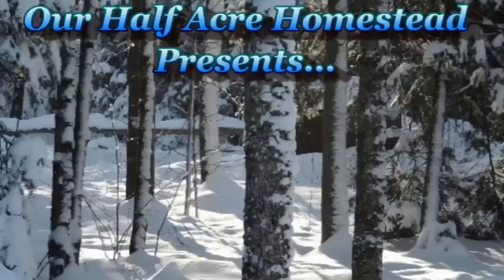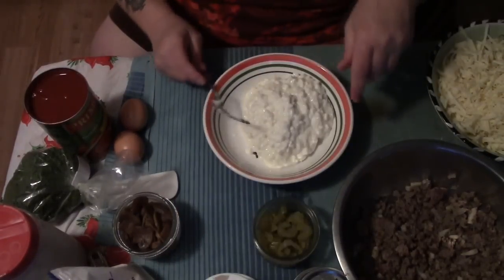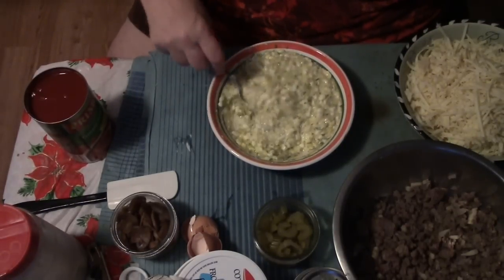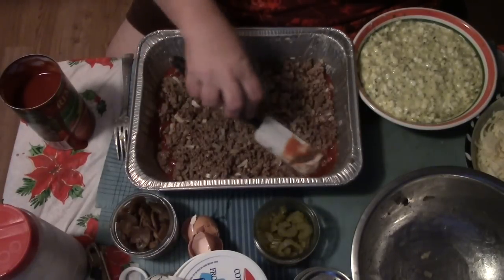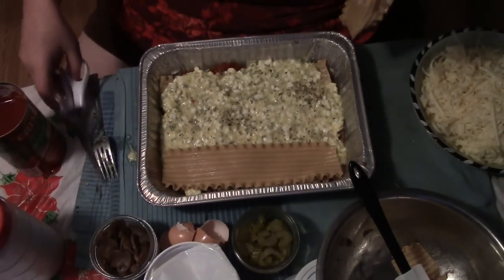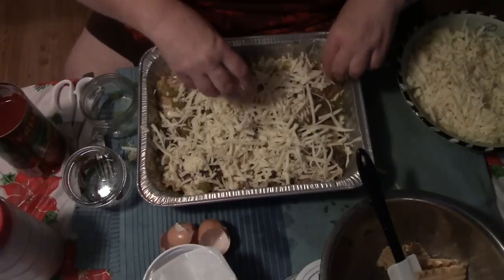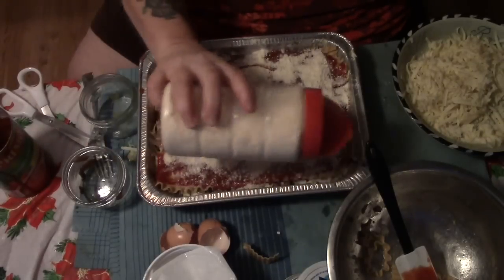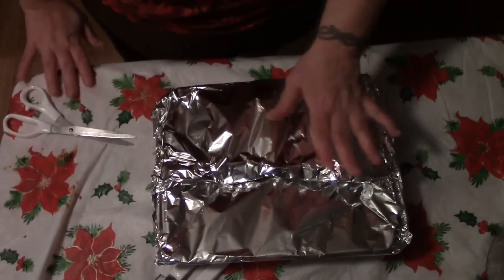Lasagna For The Freezer! Another Make Ahead Holiday Meal!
Starting on the 20th of December..I will have company at our house through the holidays..So I am making as many " make ahead meals as I can..that way..I am not spending my entire holiday cooking..I can just heat and serve with a salad!